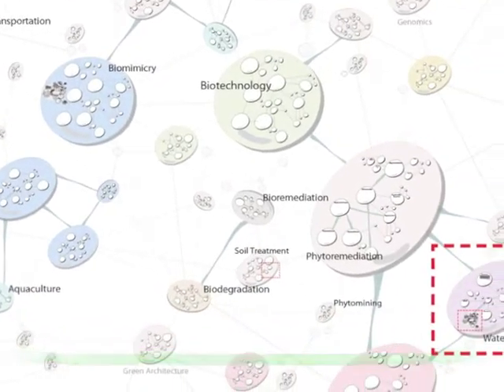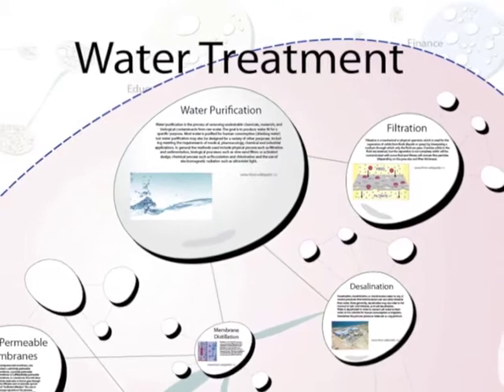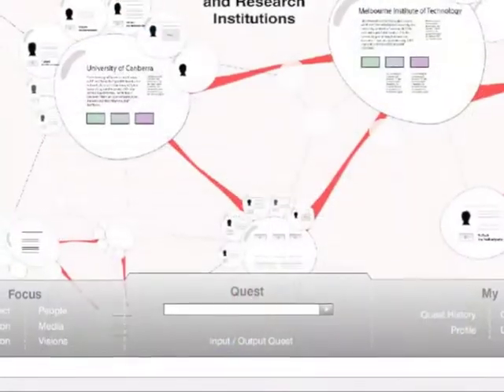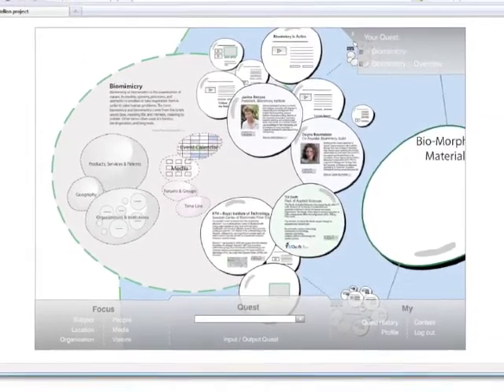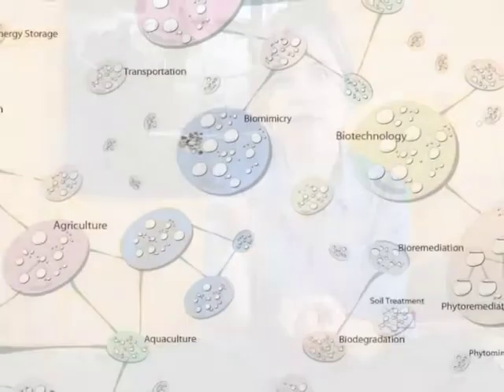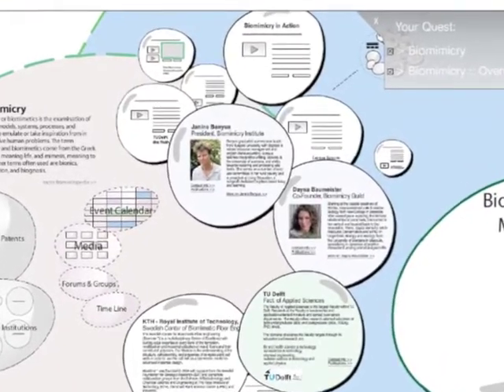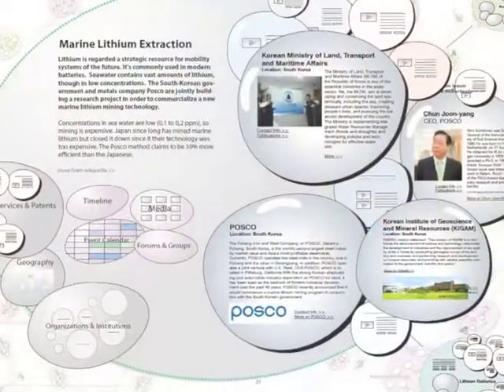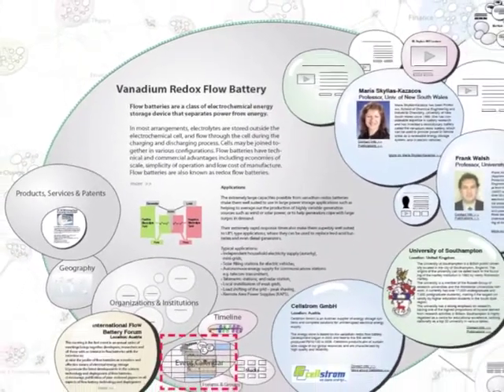Dandelion Project Short Version interview Eva Gladek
Iets kortere versie van het interview met Eva Gladek.